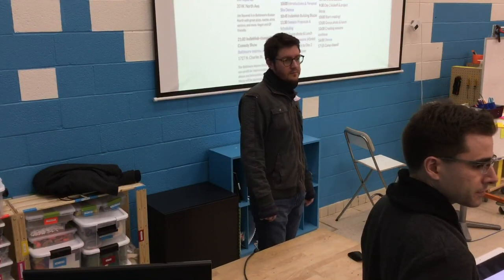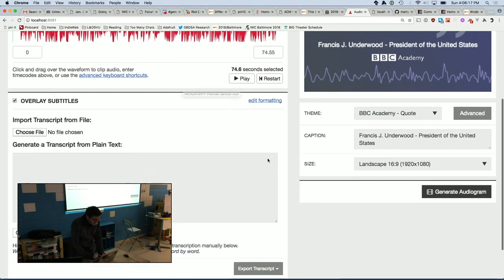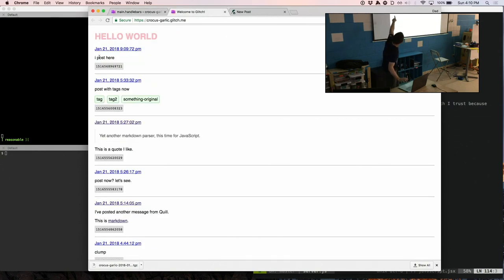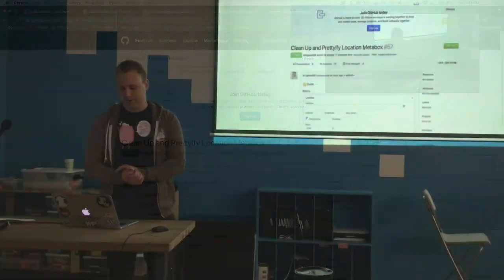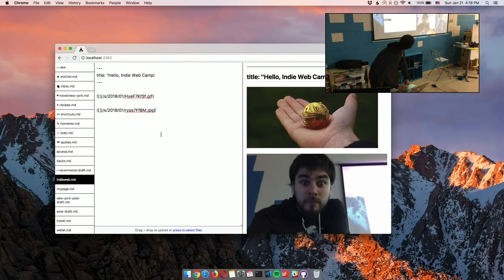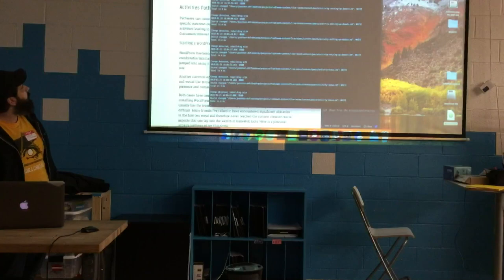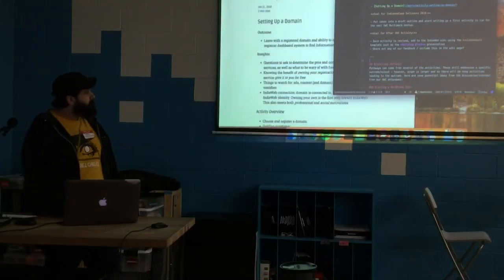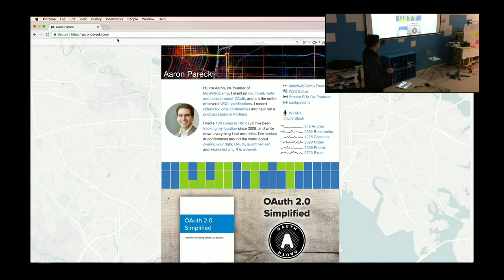Demos - IndieWebCamp Baltimore 2018